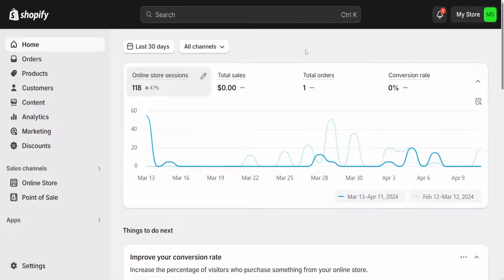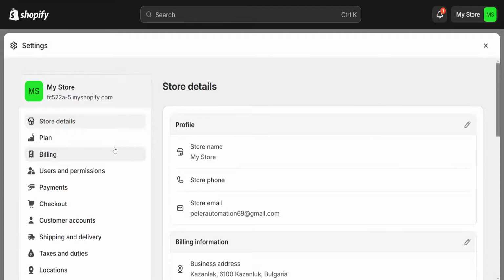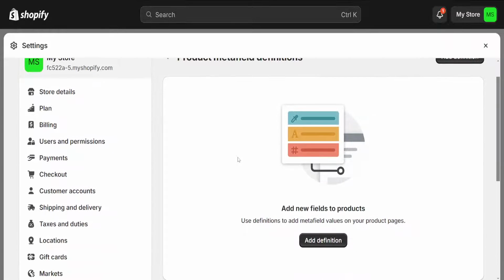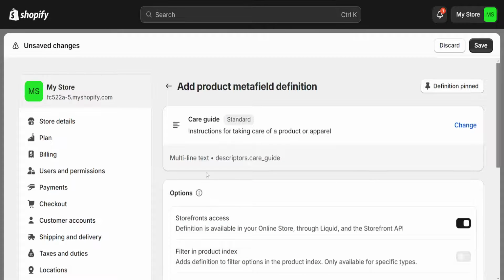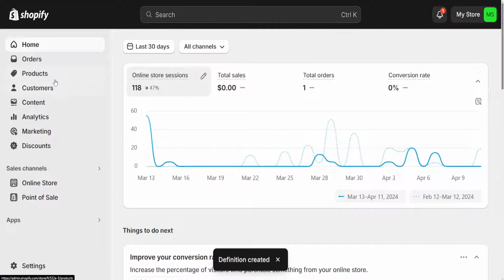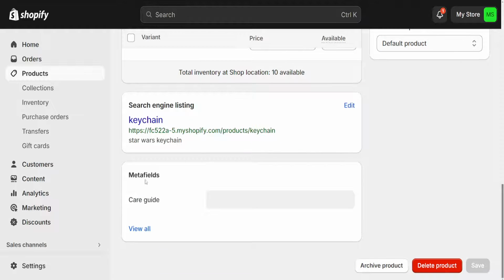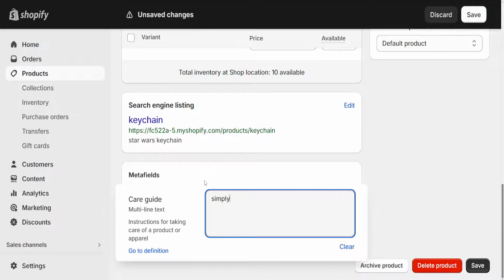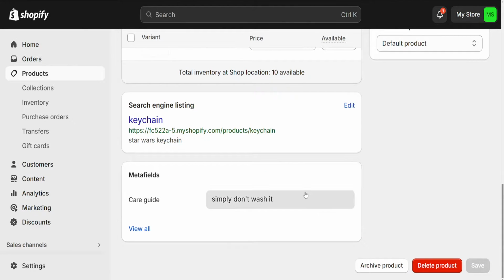How To Use Meta Fields In Shopify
In this video I show you how to use meta fields in Shopify. If you want to learn how to add meta fields to products in Shopify then this is the tutorial for you.